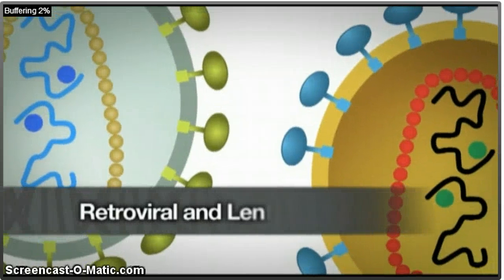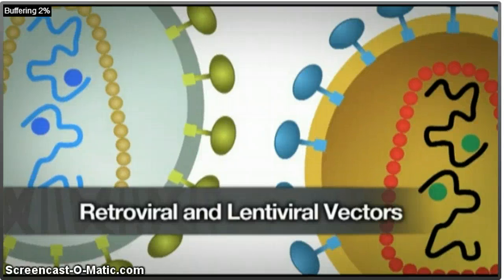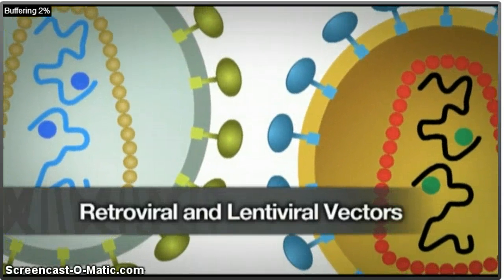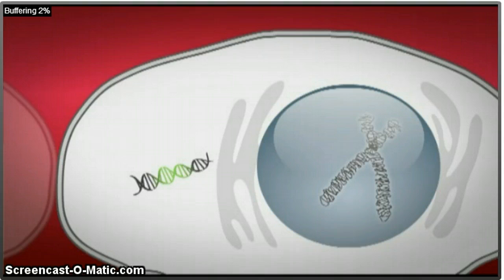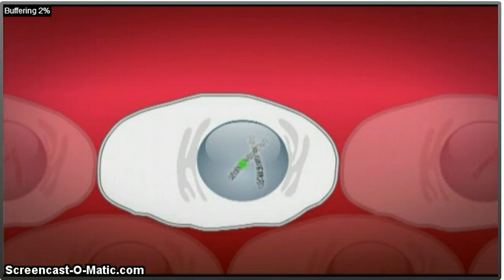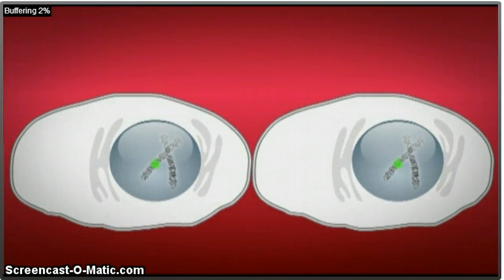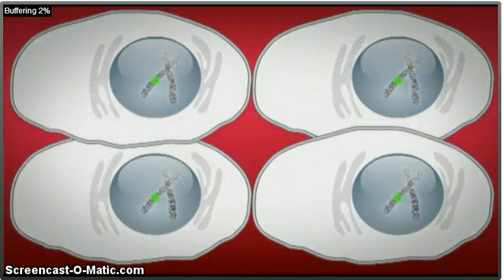terapia genica vectores